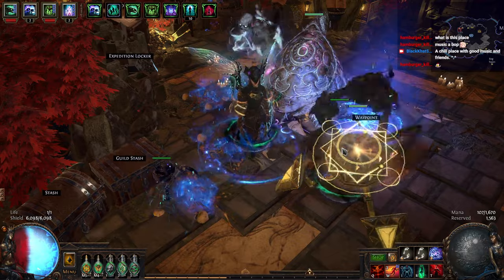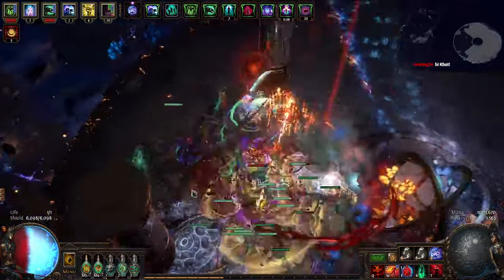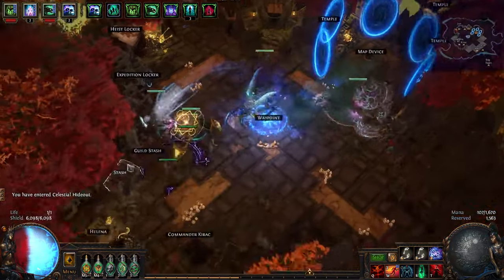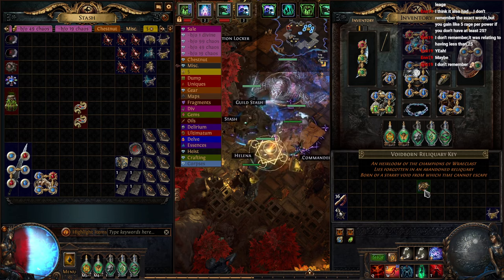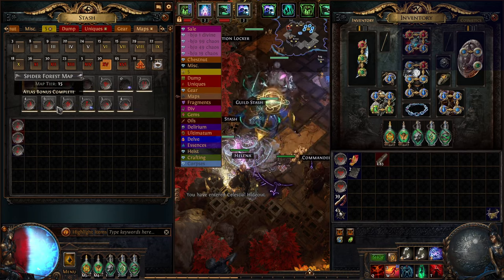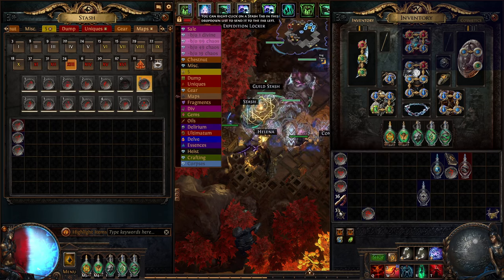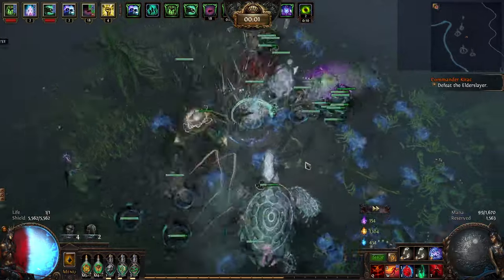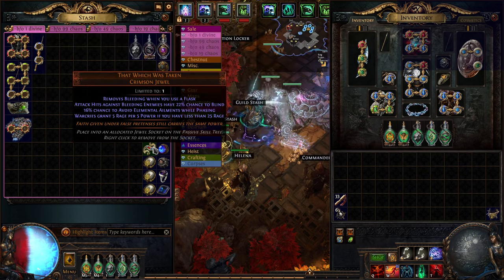Gambling 20 Div & Farming King of the Mist Stream VoD (01-18-24)[Affliction-3.22]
We finally have a reliable strategy to finding the King of the Mist's Stronghold! We farm him interspersed with gambling 9 Div jewels.